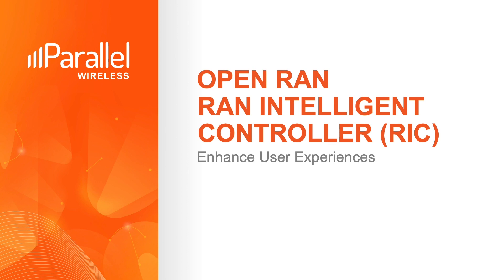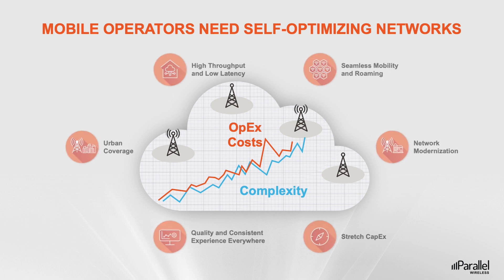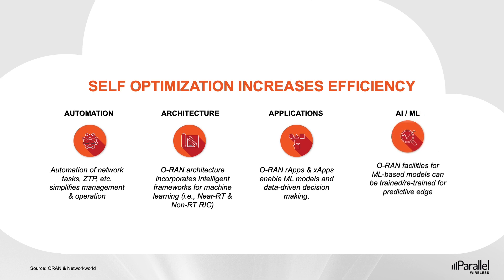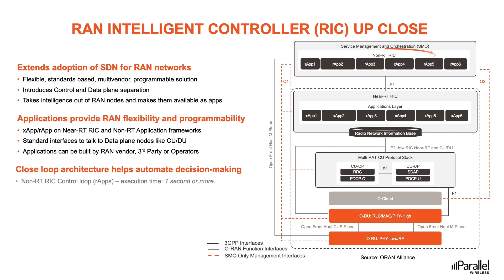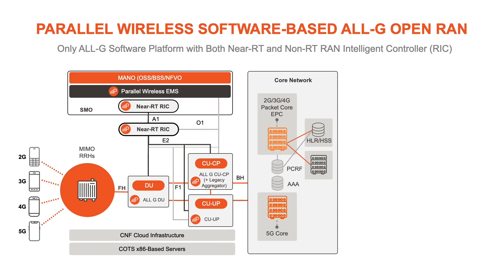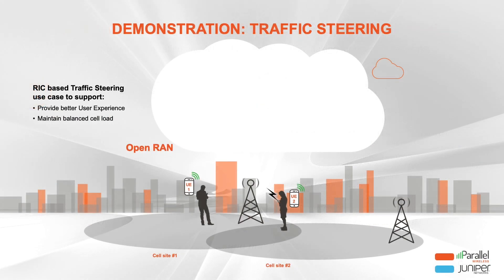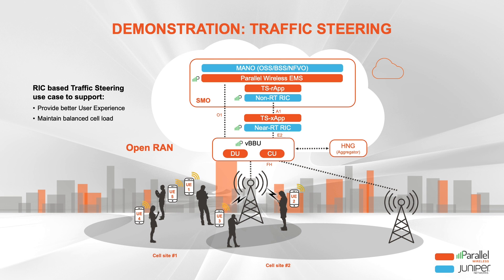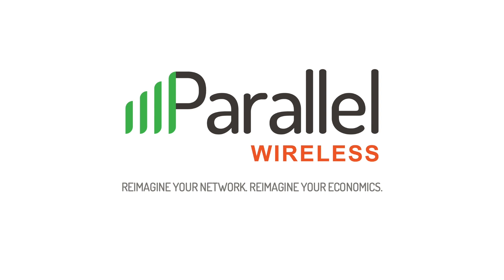The Future of RAN is Open: Open RAN RIC: Enhance User Experiences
Parallel Wireless cloud-native Open RAN solution, which supports the O-RAN Alliance’s leading-edge RAN Intelligent Controller (RIC) framework. In this video, we illustrate how MNOs can increase new revenue opportunities, strengthen end-user retention with enhanced Quality of Service (QoS) and reduce both Capital Expenses (CapEx) and Operating Expenses (OpEx) while enabling 4G and 5G services. The RIC puts MNOs in the ‘driver’s seat’ with new capabilities including admission control, traffic steering, intercell interference coordination, energy savings and more that enable them to intelligently manage and optimize resources.